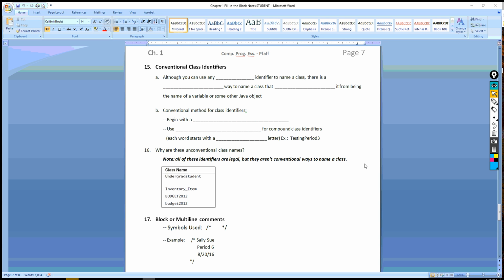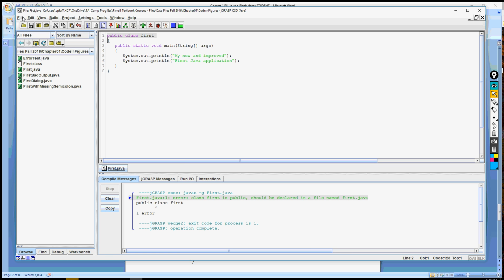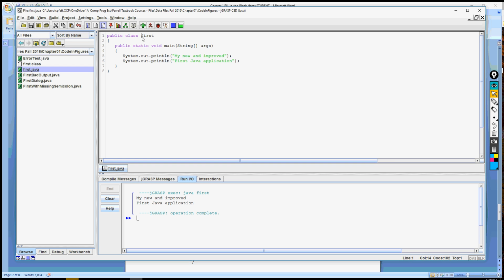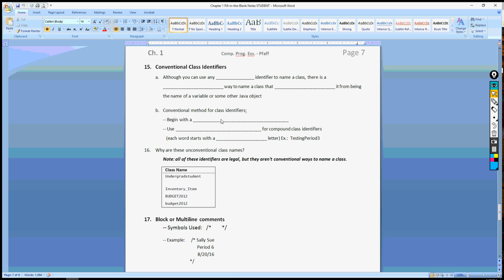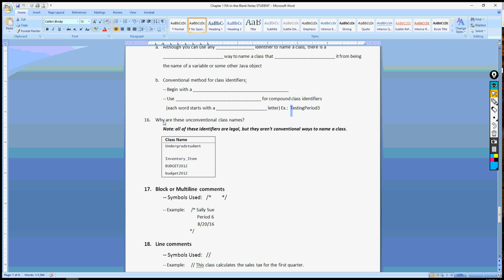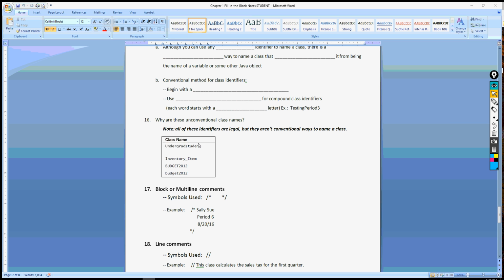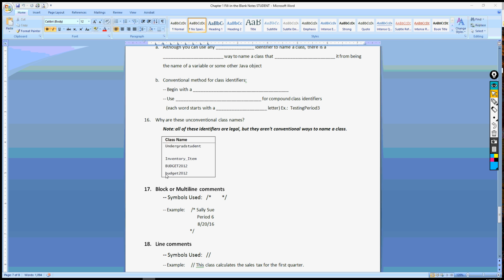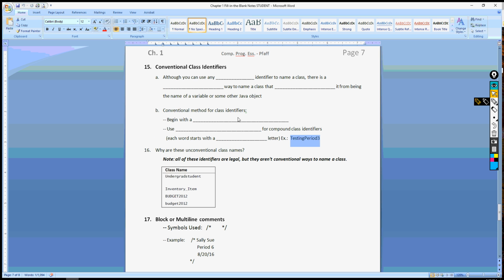Naming a class